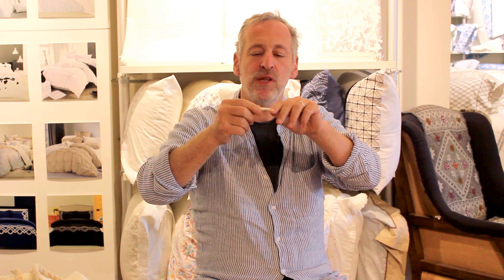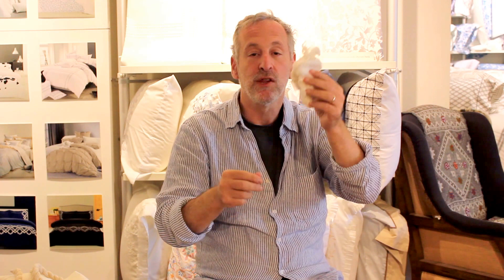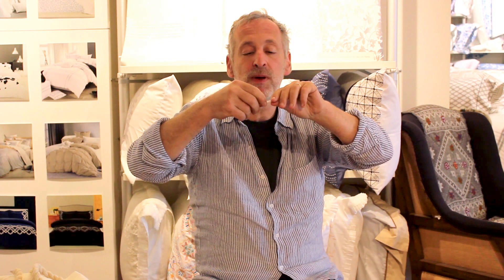Long Staple Cotton Explained by Alan Laytner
Ever wondered what kind of cotton is the best for your sheets? Our sheets are great quality and super soft because we use 100% Long-Staple Cotton. Check out this video to see why Long-Staple Cotton is the best cotton for your sheets.

Long staple cotton yields finer and softer fabrics. In the video, you will learn the differences between sheets made with "regular" versus sheets made with Long Staple Cotton.

Alan Laytner, the owner of Laytner's Linen & Home has been dealing with fabrics and bedding for over 40 years. He knows the ins and outs of bedding fabrics, weaves, and designs. He is also the manufacturer of Melange Home, a bedding company that manufactures cotton bedding, linen bedding, comforters, blankets and much more. Melange products have been sold in Bloomingdales, Gilt.com, OneKingsLane.com, Hautelook.com, Wayfair.com, and many other reputable retailers.